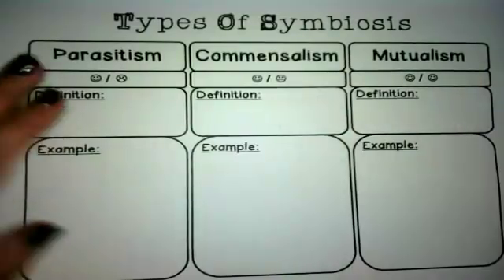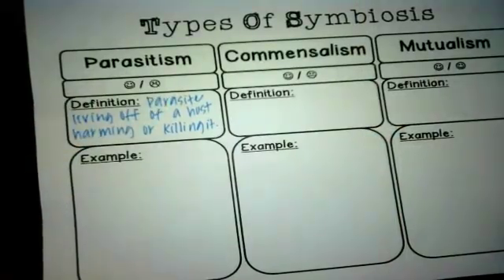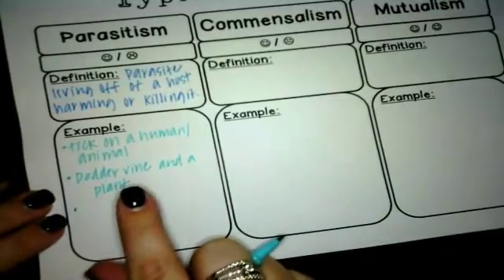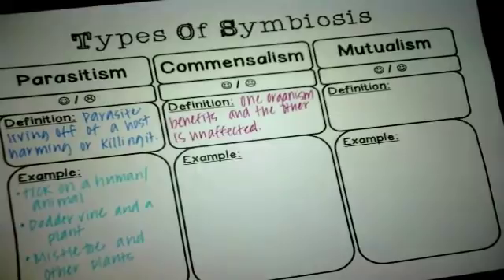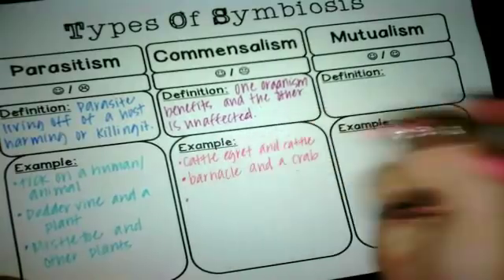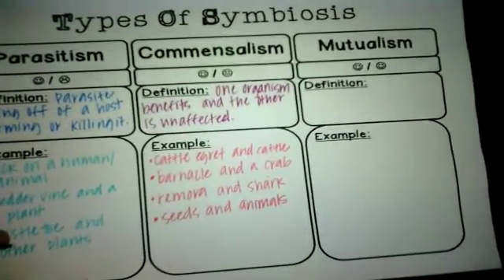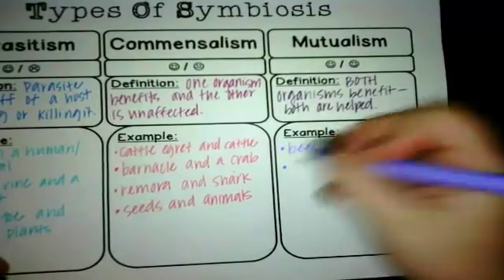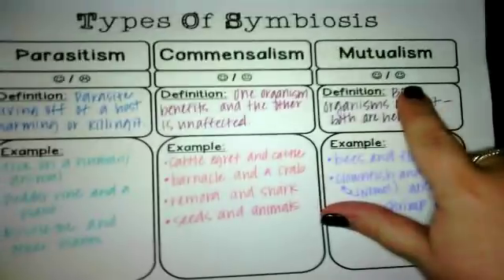NOTES: Symbiotic Relationships